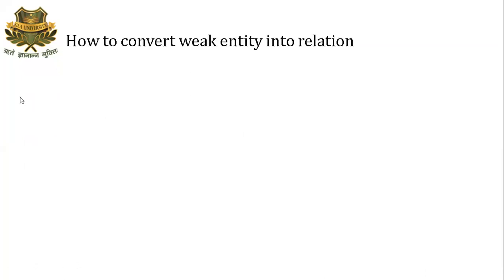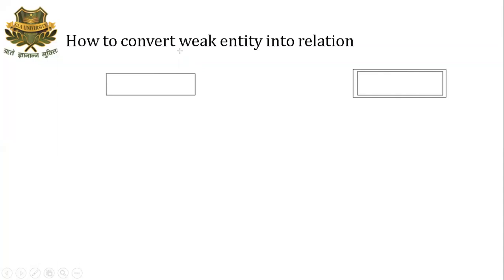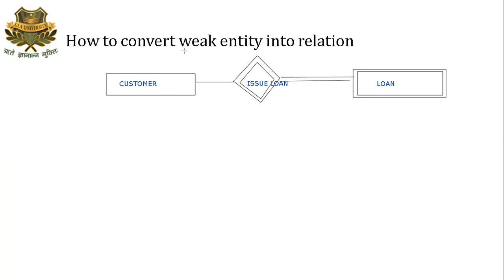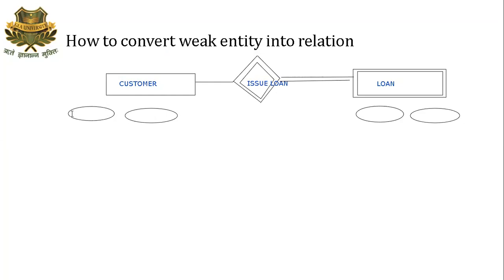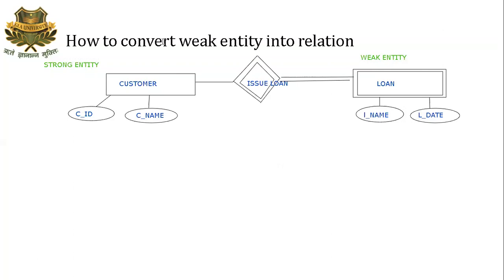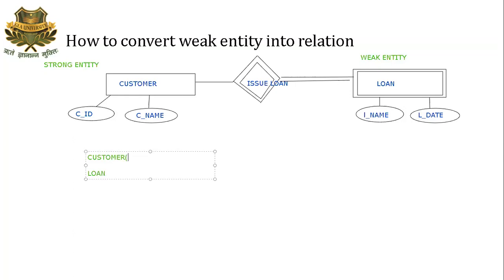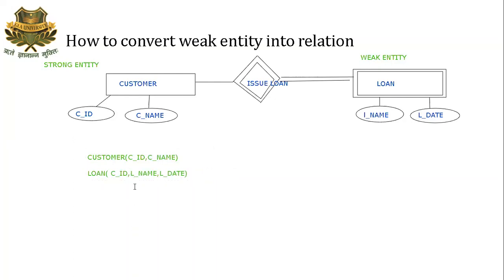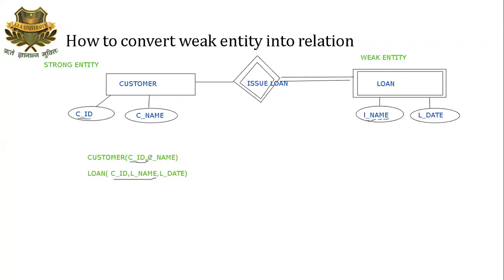ER DIAGRAM TO RELATION PART 2 in DBMS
HOW TO CONVERT WEAK ENTITY INTO RELATION